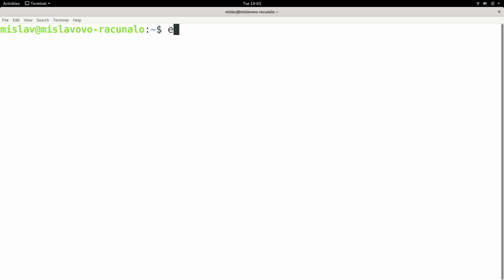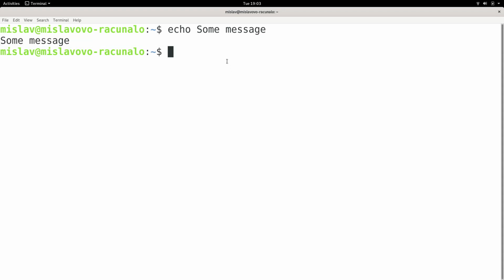Linux Tutorial Series - 41 - The echo command